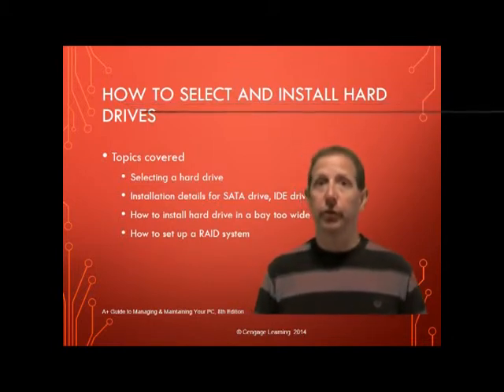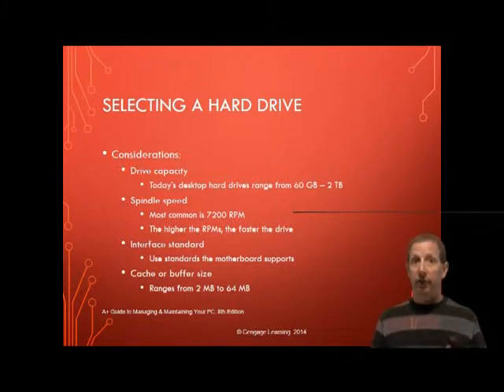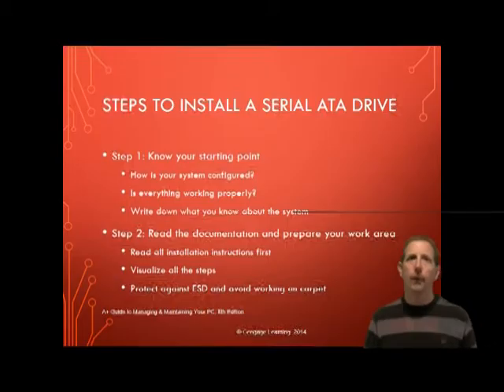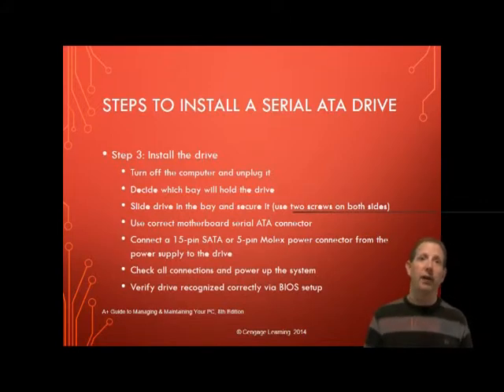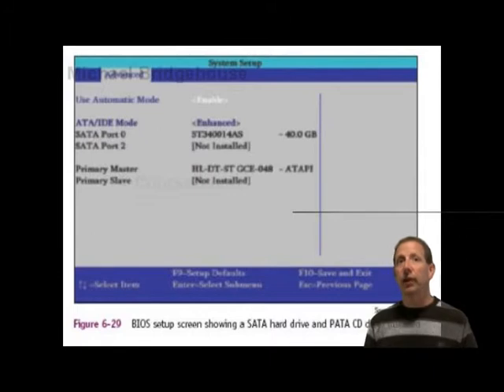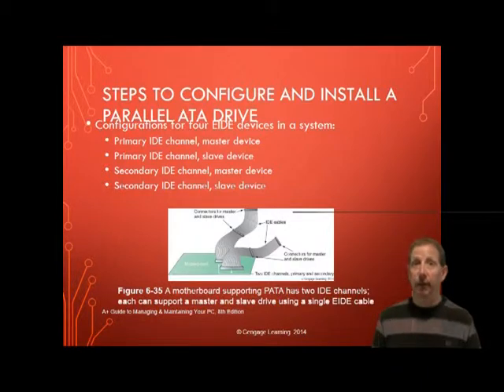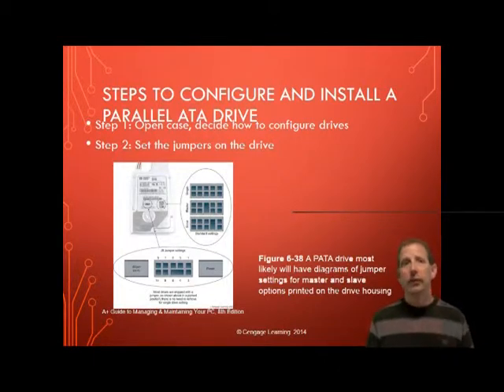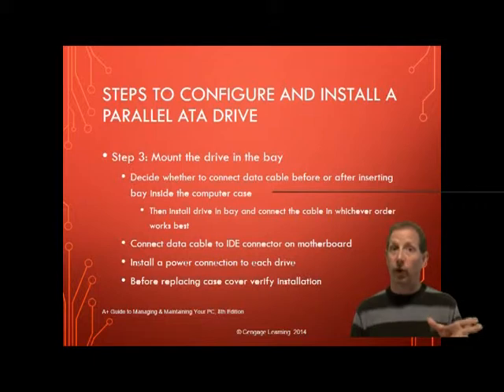Chpt 6 part 2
How to install a hard drive sata and IDE